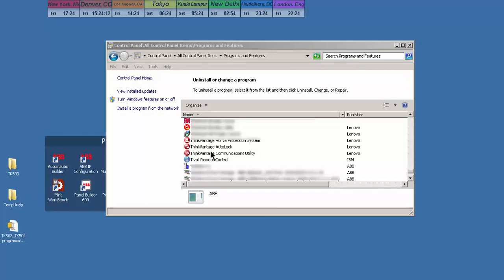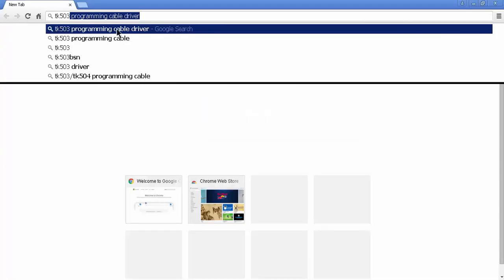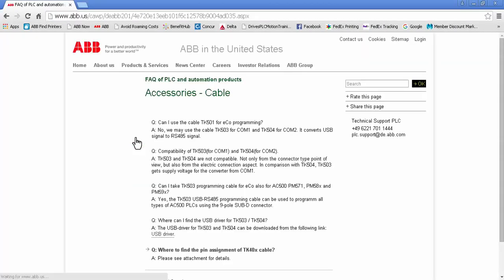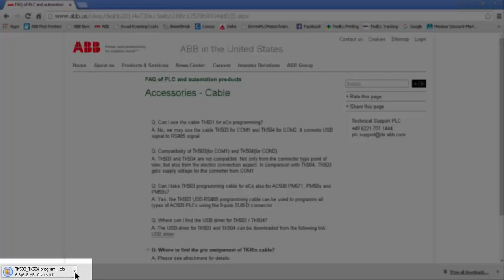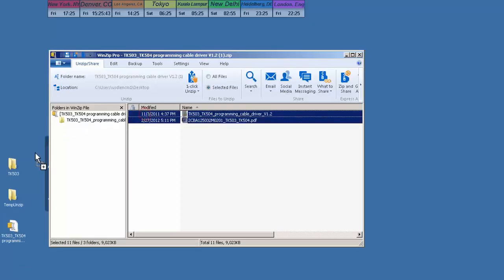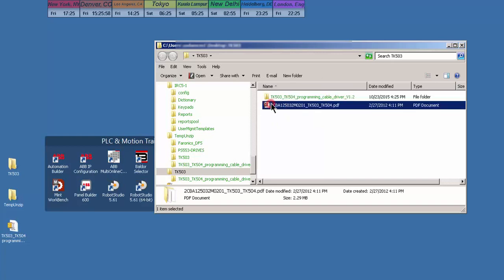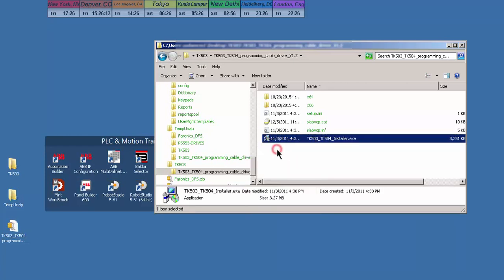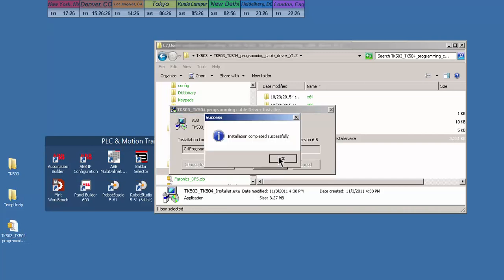Installing TK503 Programming Cable Drivers | Drive Automation Builder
Once you've successfully set up your ABB Automation Builder software you'll need to install the drivers for your TK503 Programming Cable. Follow this step-by-step guide to make sure it's done correctly!